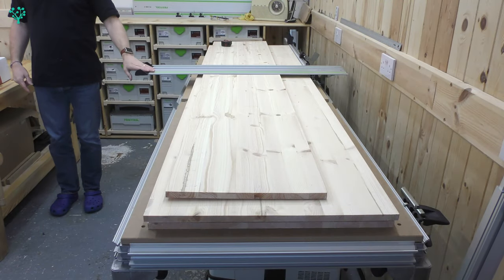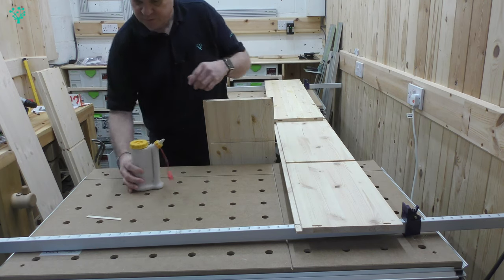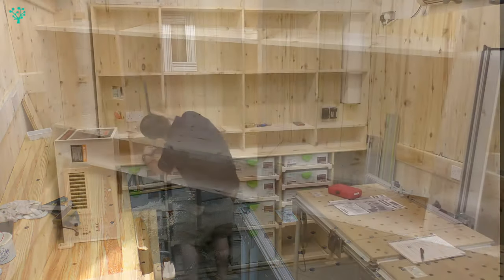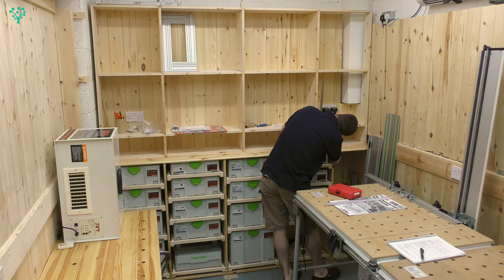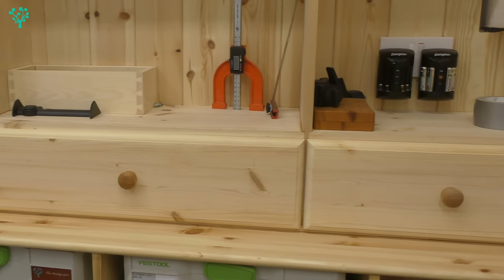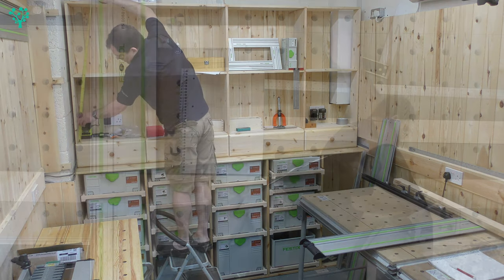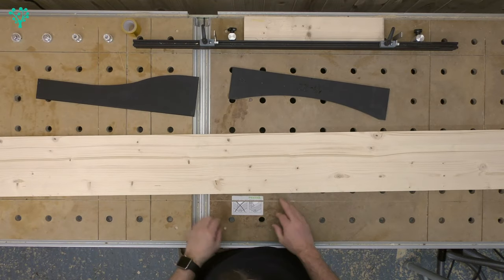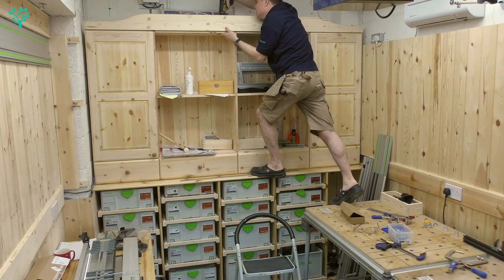Bookcase Build End to End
At last our bookcase is finished, in this video we kick back and relax and look at the end to end build.

Don't forget the detailed videos are available in the following play list;

The Woodgrafter is a woodworking business that focuses on designing and building be-spoke and customised furniture.

The YouTube channel focuses on the growth of the business from day 1, on the channel we publish on a Tuesday and Friday at 19:00 GMT and cover,

• Business plans
• Marketing
• Customer projects
• Educational videos.

The Woodgrafter has a thriving YouTube based community who regular ask question, post comments and advice.

Talk soon.

Andy